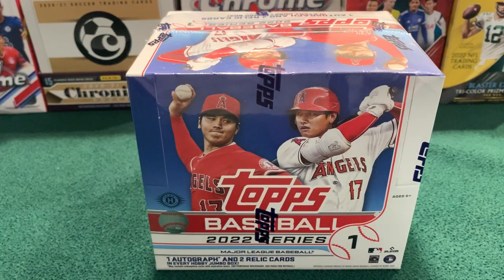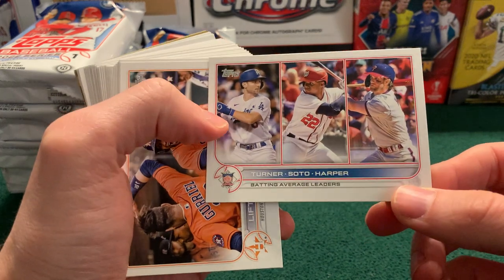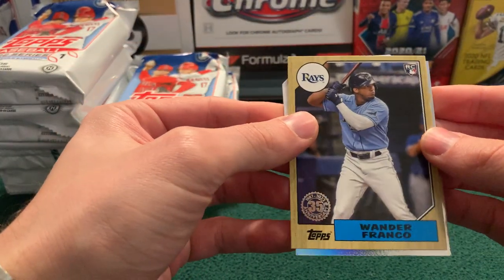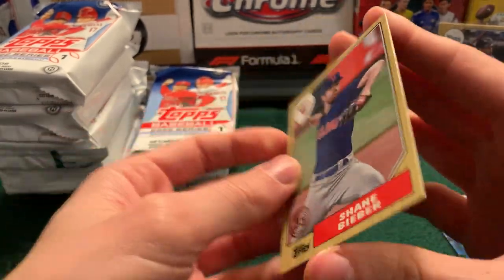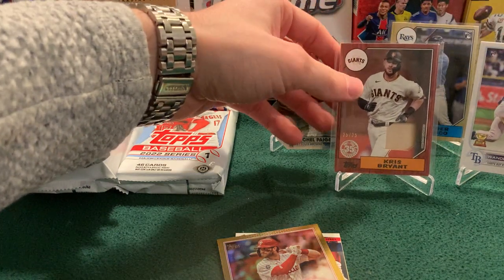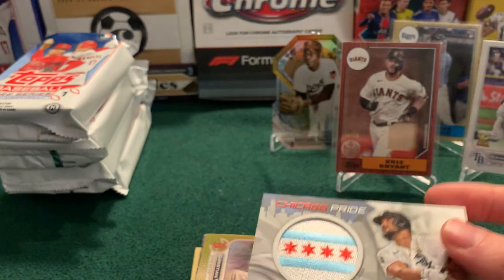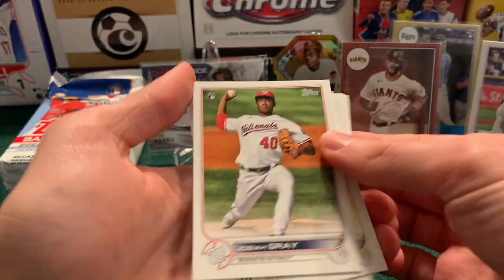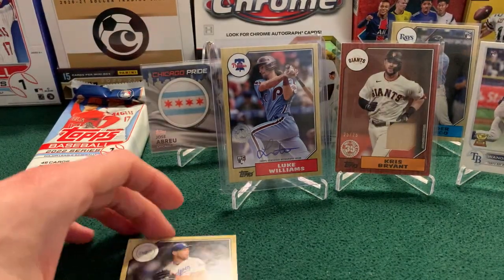Relic #’d to 25! Topps 2022 Series One Jumbo Hobby Box Break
At long last! So excited to finally open a new baseball product. Thanks for stopping by and hope you enjoyed!

Timestamps:
00:00 - Introduction
00:46 - Box Topper and Silver Packs
02:31 - Pack Opening
26:47 - Hit Recap